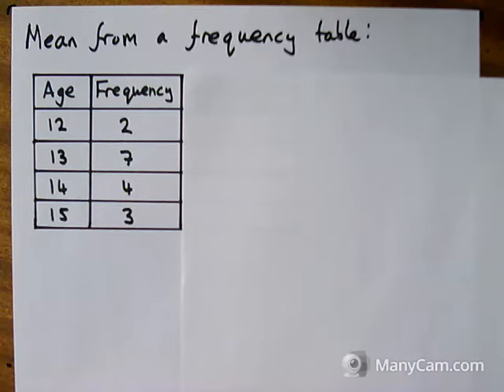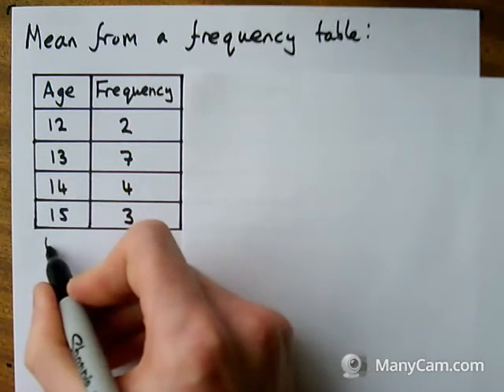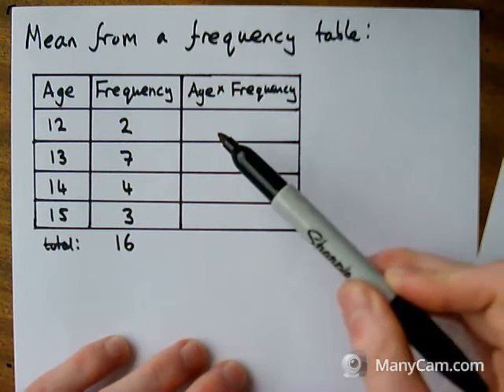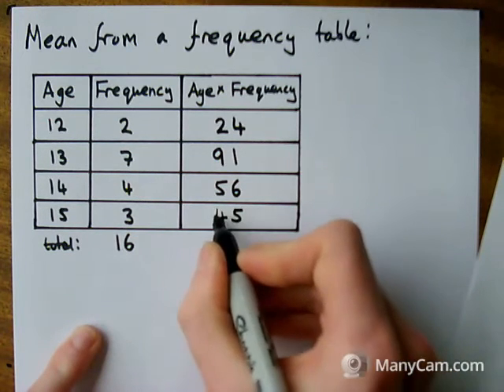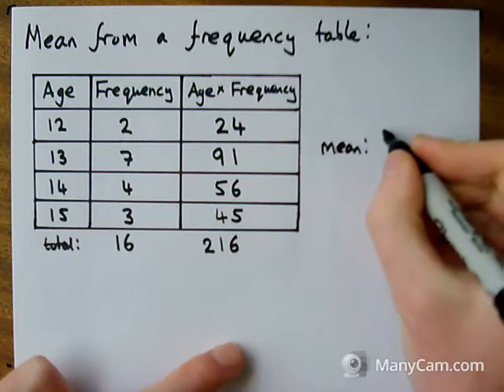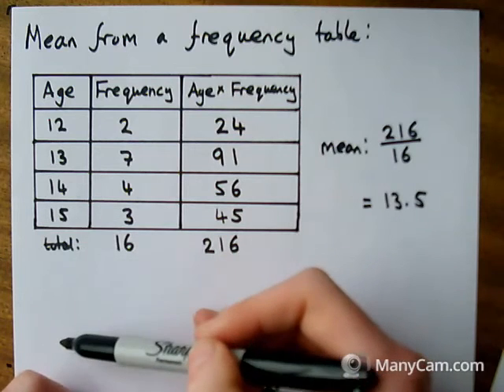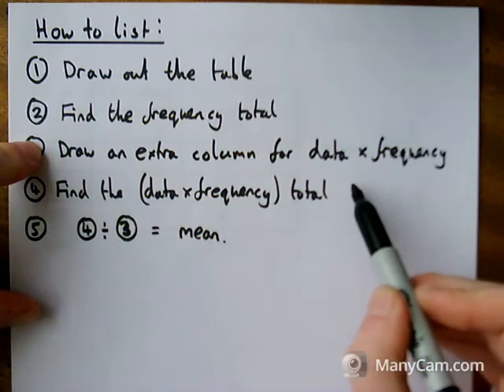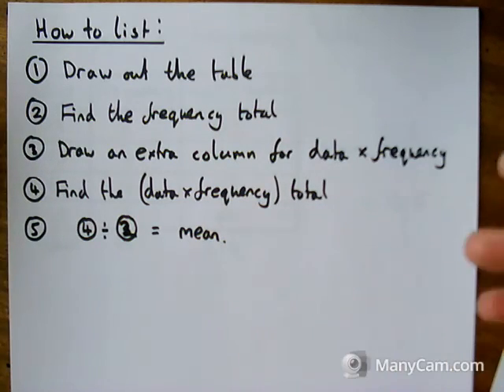3 Mean From a Frequency Table